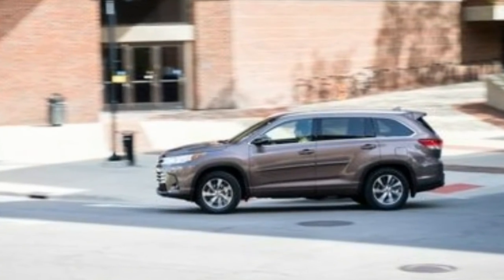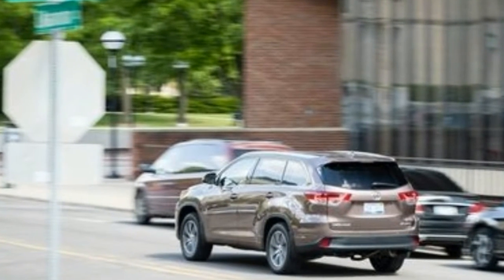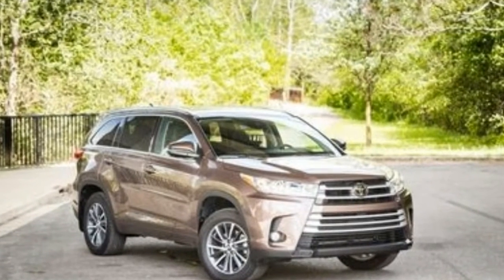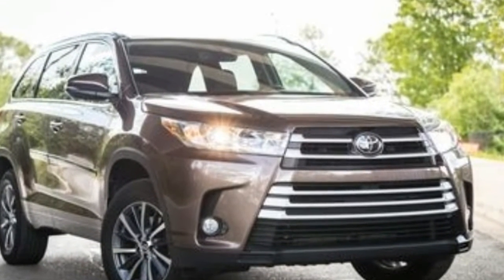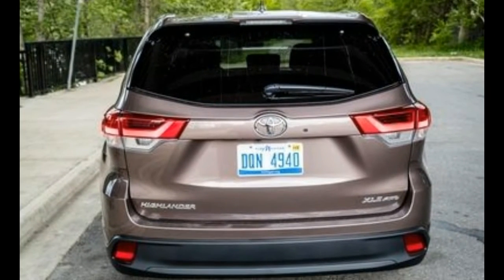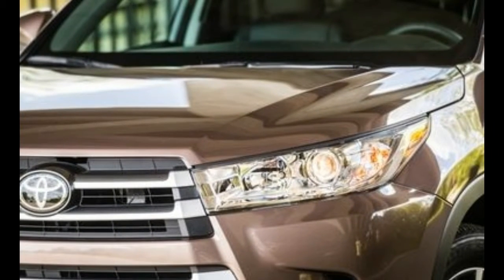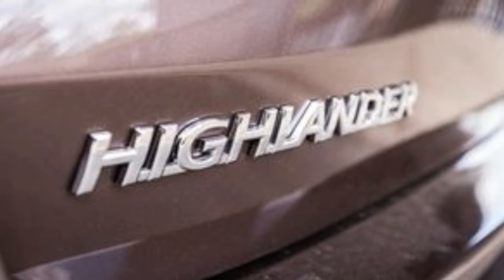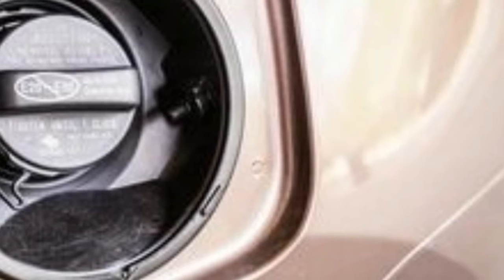2018 Toyota Highlander Limited - Ultimate In-Depth Look in 4K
2018 Toyota Highlander Limited - Ultimate In-Depth Look in 4K

2018 Toyota Highlander Limited - Ultimate In-Depth Look in 4K